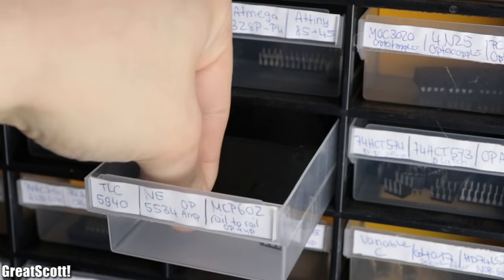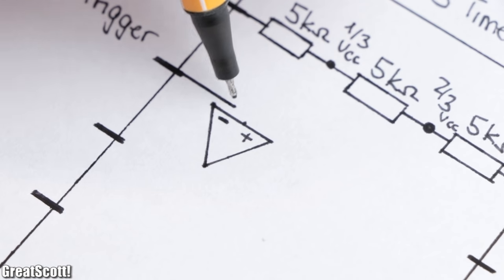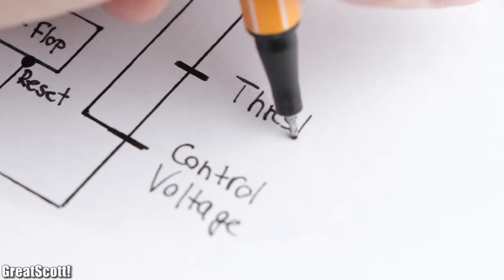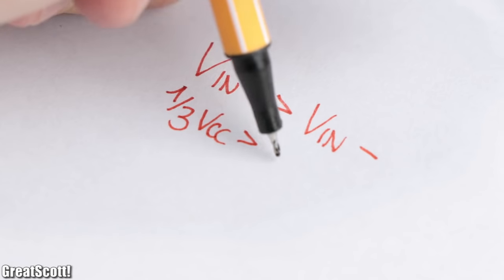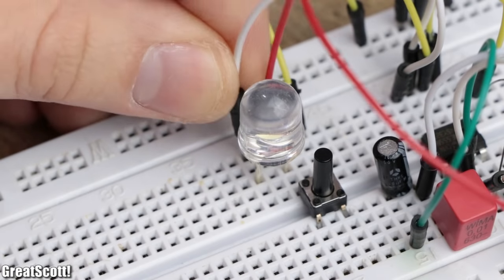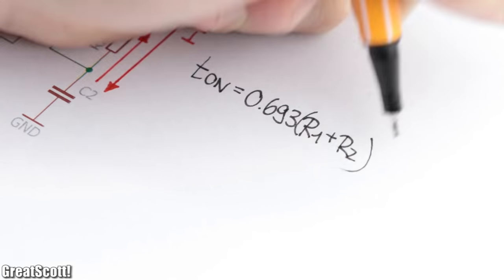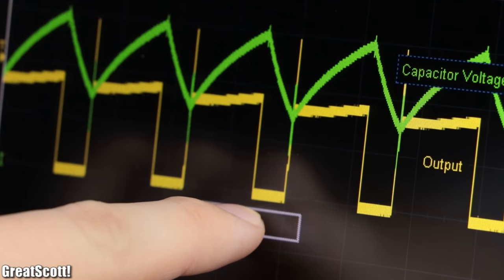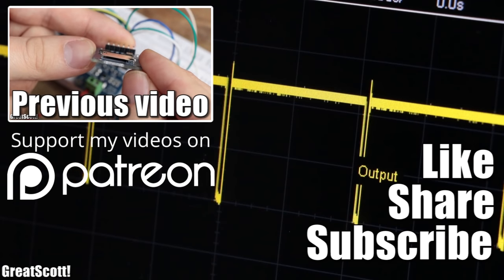Electronic Basics #26: 555 Timer IC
NE555 (TTL)
TLC555 (CMOS)
NE555 (TTL)
TLC555 (CMOS)
Amazon.de:
NE555 (TTL)
TLC555 (CMOS)

In this episode of Electronic Basics I will show you what make the popular 555 Timer IC tick and how we can use it in our circuits as a monostable, bistable and astable multivibrator in order to create delays or even PWM Signals.